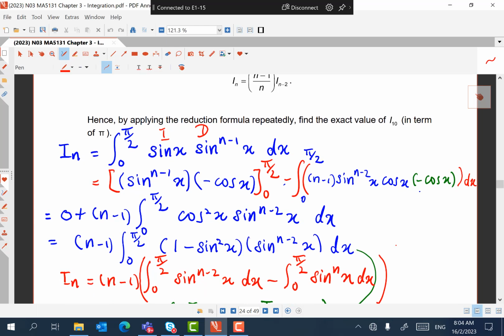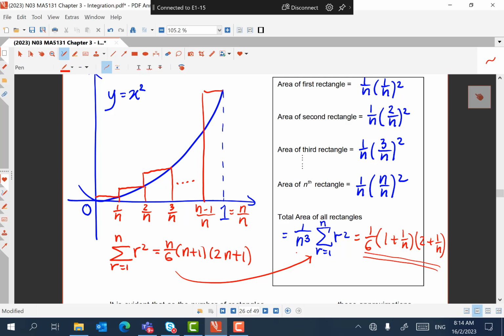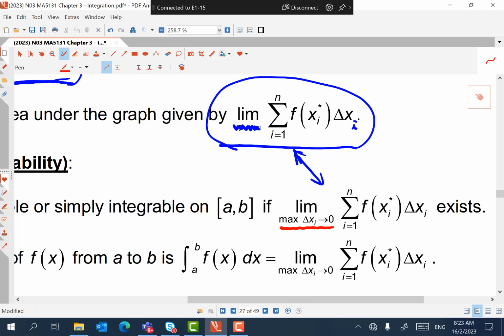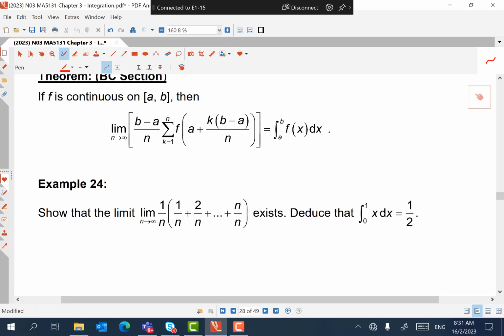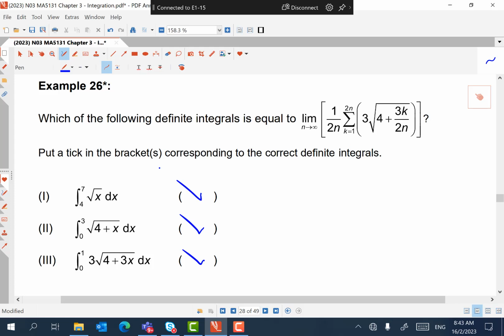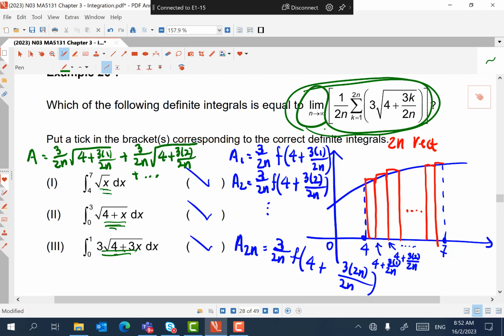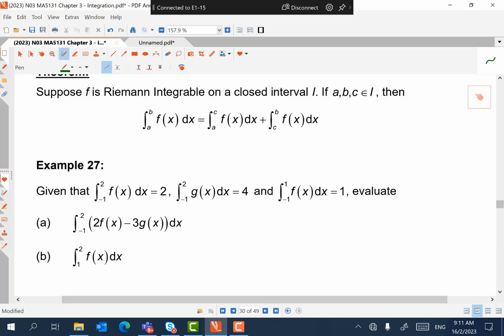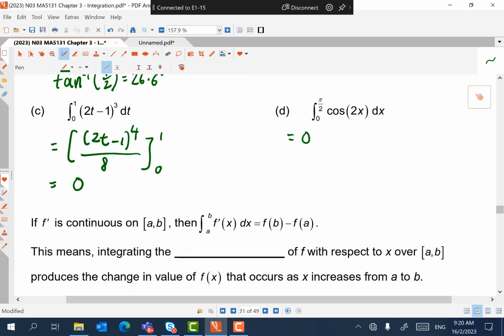Lesson 19 502 Chap 03 Part 6 16th Feb 2023